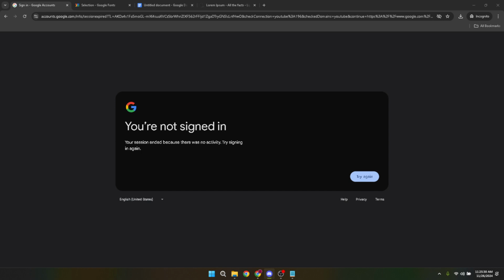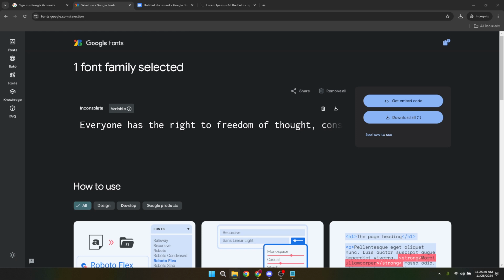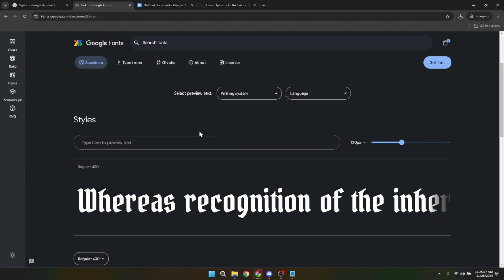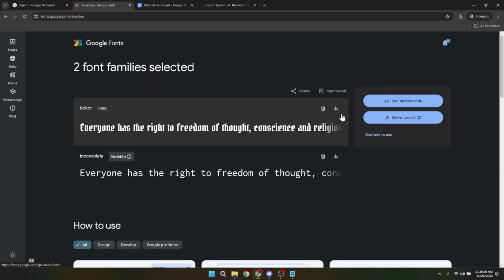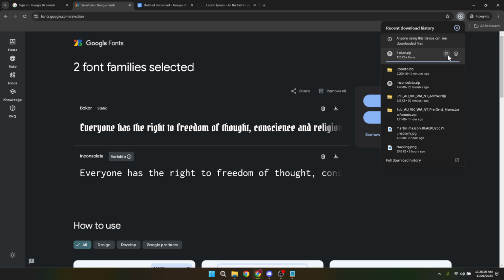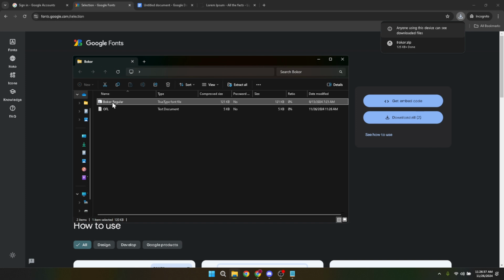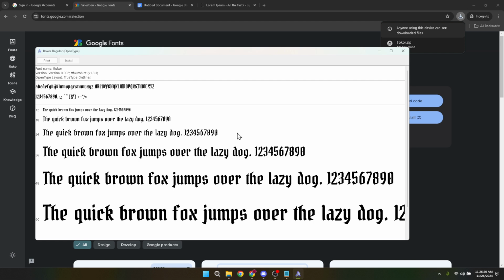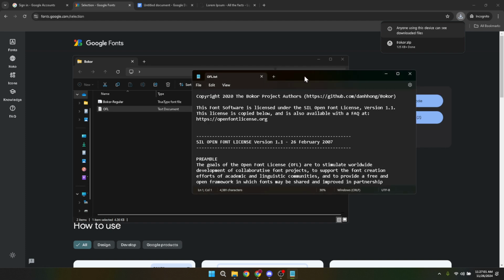How to Use Google Fonts (Full 2024 Guide)